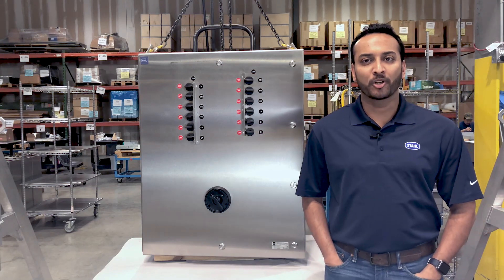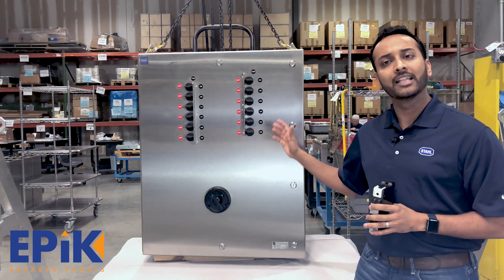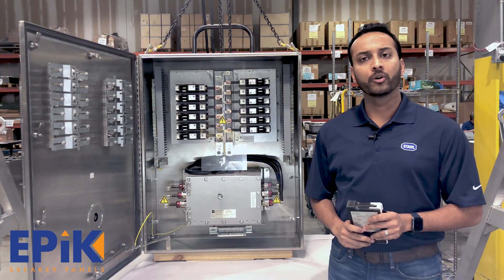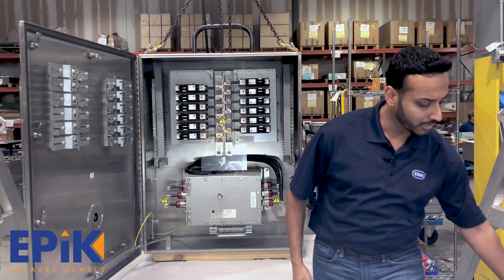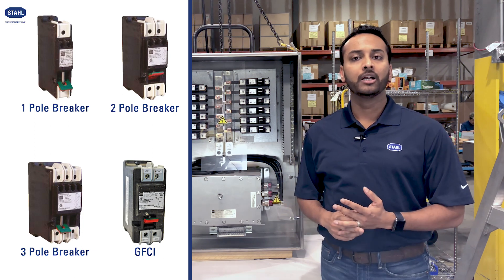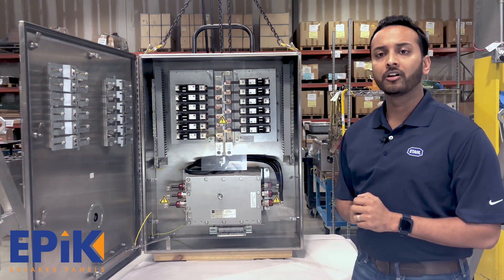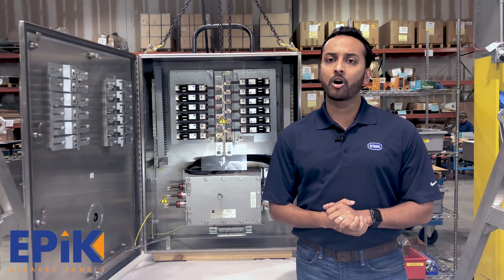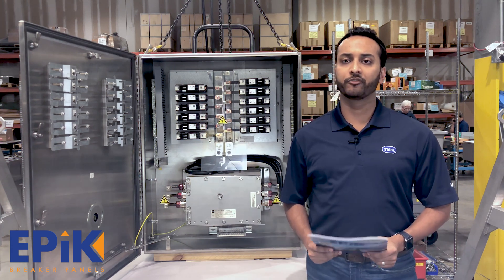EPiK Circuit Breaker Panel - Shop Talk with R. STAHL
Nitish Saraf introduces the latest generation of the EPiK power distribution panel board for explosion protected control stations by R. STAHL. The EPiK Circuit Breaker Panel provides high corrosion resistance and extends the life and safety of your system. The Panel is easy to operate, lightweight and uncomplicated to install compared to traditional explosion proof cast and bolted systems.

We offer exactly what you need, right from the very beginning:
• Expert knowledge.